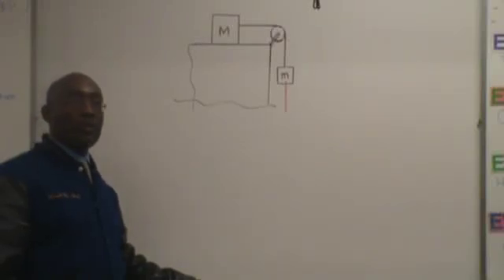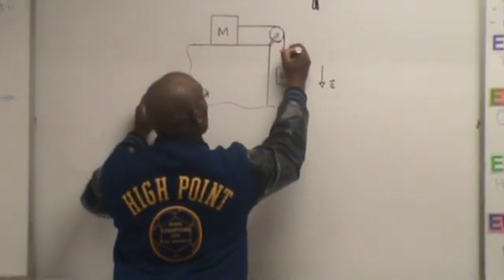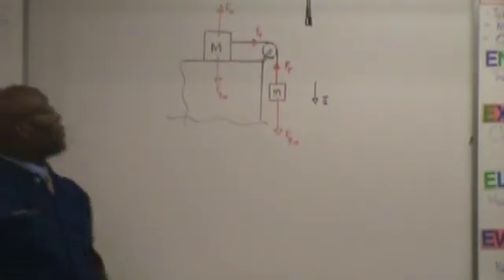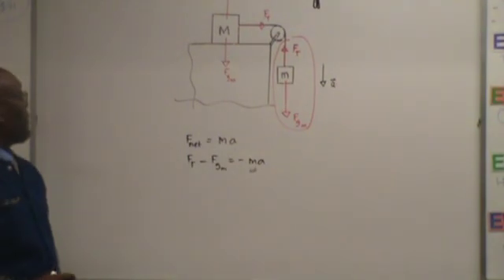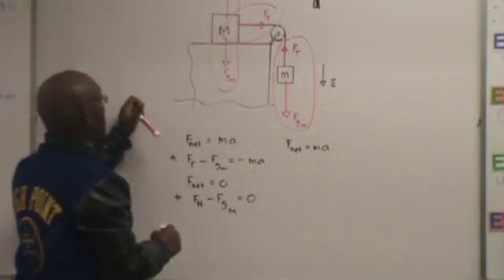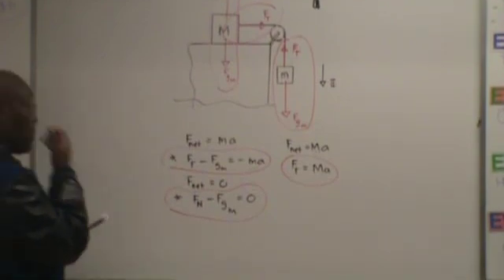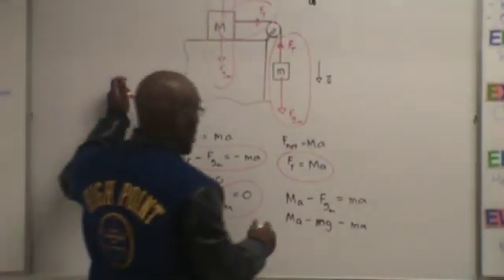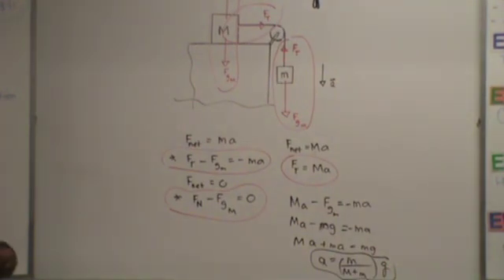Acceleration of a pulley system (no friction)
deriving an expression for the acceleration of a sliding mass pulley system on a  surface.